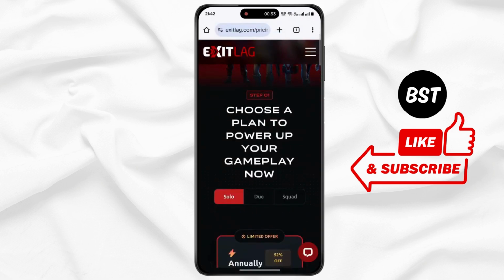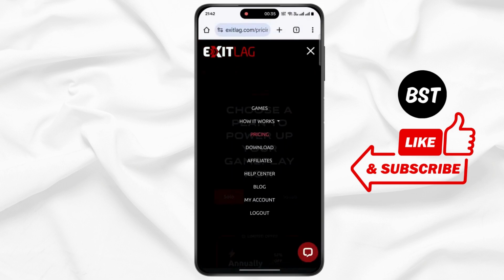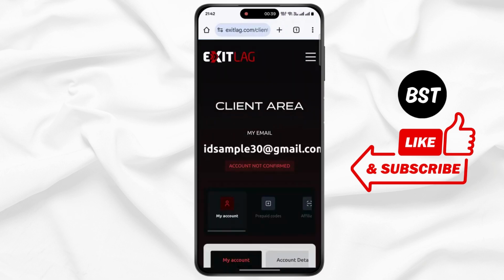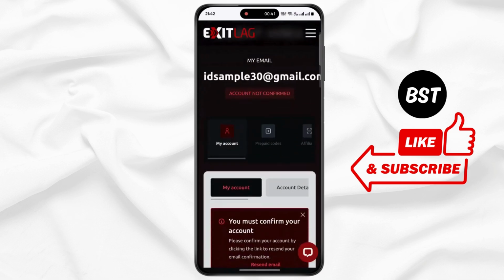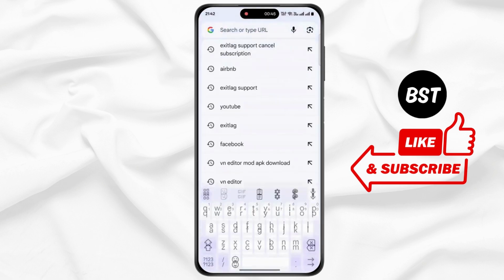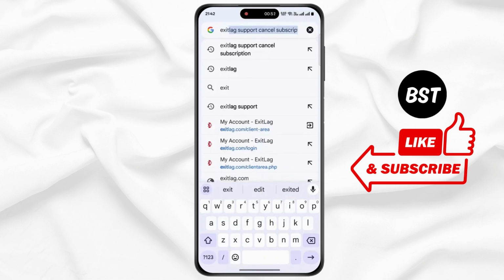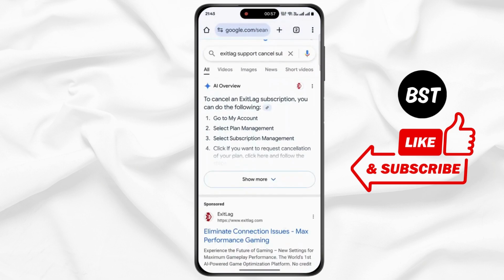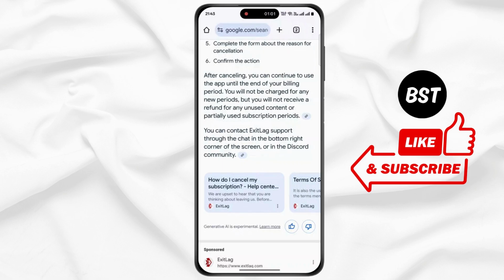How To Cancel an ExitLag Subscription ?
Hello Guys,

Title: "How To Cancel an ExitLag Subscription?"

Welcome to our step-by-step guide on "How To Cancel an ExitLag Subscription?" If you’ve decided to end your ExitLag subscription and are unsure how to go about it, this video is for you. We’ll walk you through the process to cancel your ExitLag subscription easily and quickly, ensuring you don't continue paying for services you no longer need. Whether you’re looking to stop monthly payments or just end the renewal, this guide will help you manage your ExitLag subscription effortlessly.

In this video, we will show:

Steps to cancel ExitLag renewal
How to stop automatic billing on ExitLag
Managing your ExitLag subscription settings
What to do after canceling ExitLag
What you'll learn:

How to cancel ExitLag subscription
Steps to manage ExitLag renewal settings
How to prevent automatic billing on ExitLag
Managing your subscription after cancellation
Options if you need help canceling ExitLag